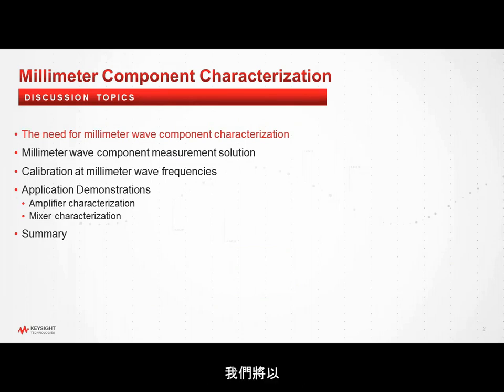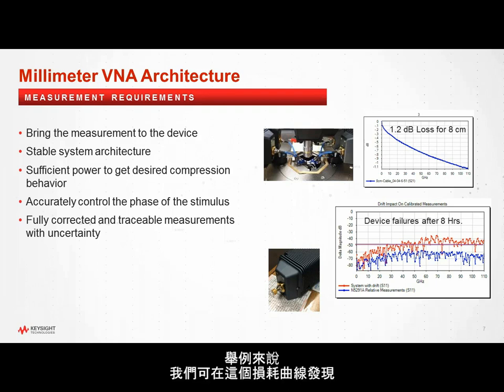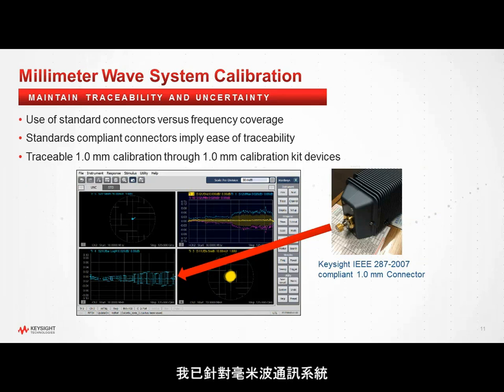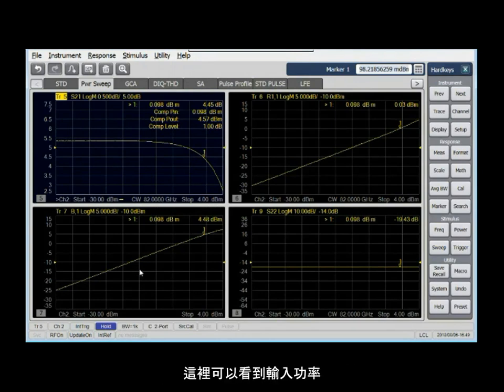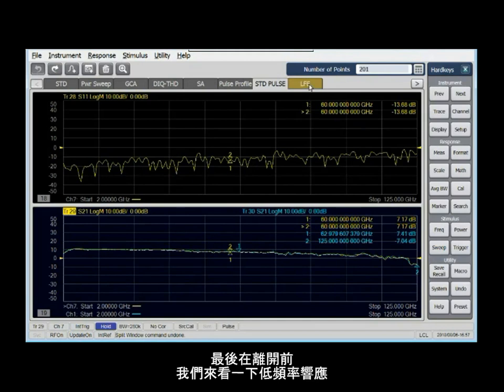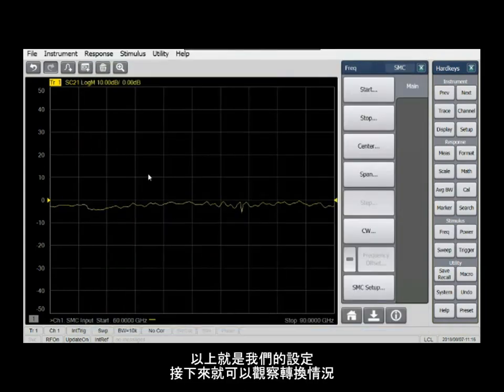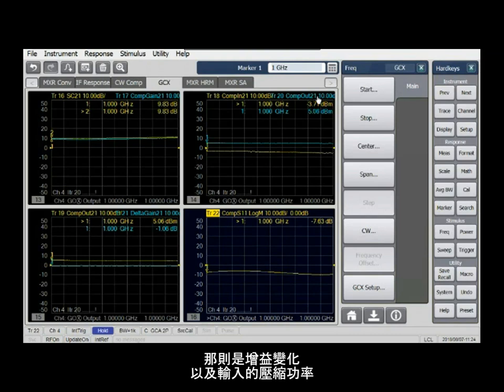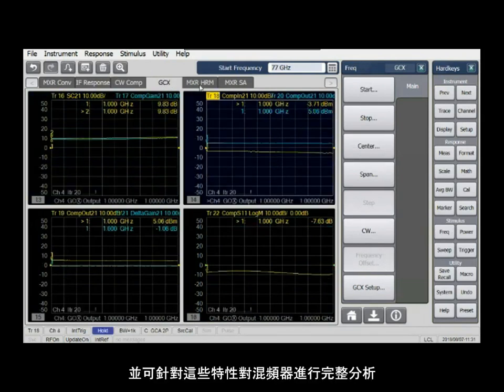E10：在毫米波頻率上執行元件特性分析的技術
此網路直播影片將集中探討在向量網路分析儀對被動與主動式裝置毫米波元件進行特性分析的處理方式。